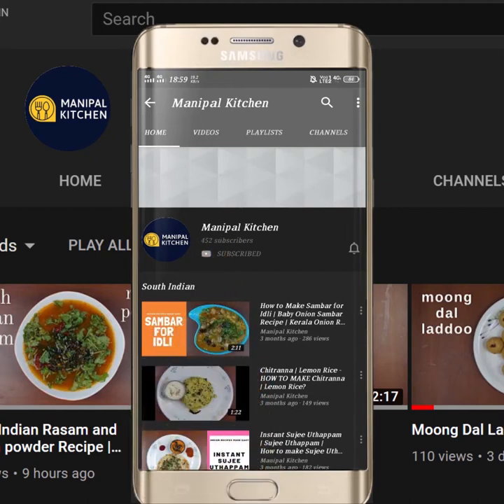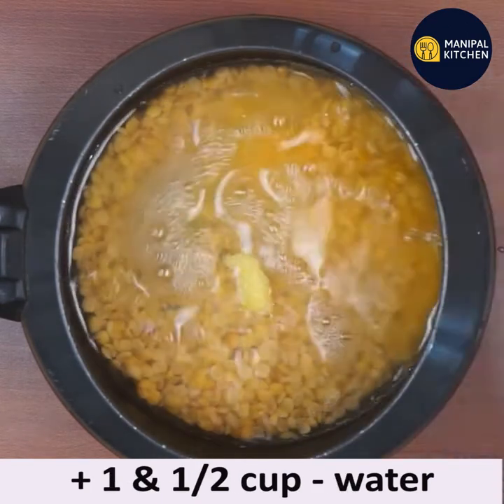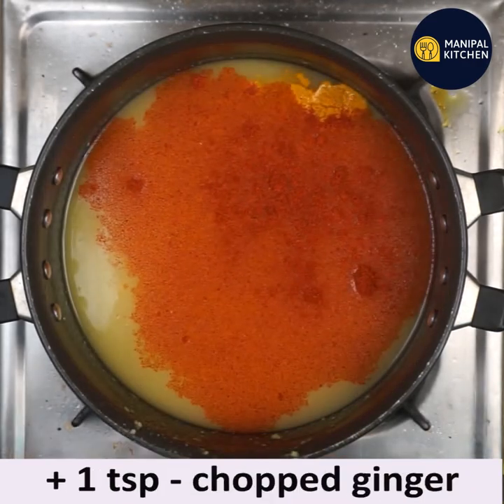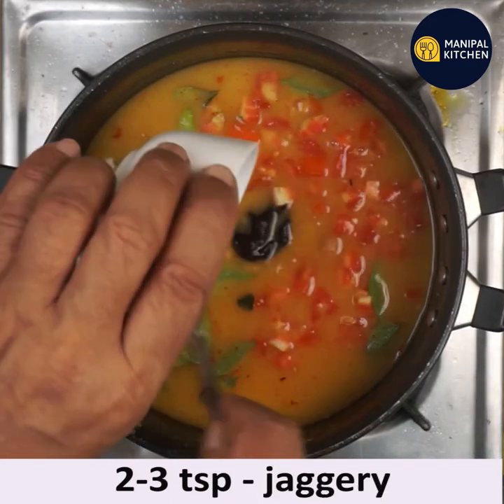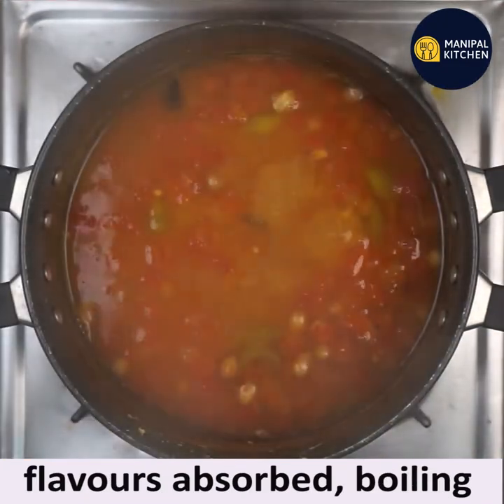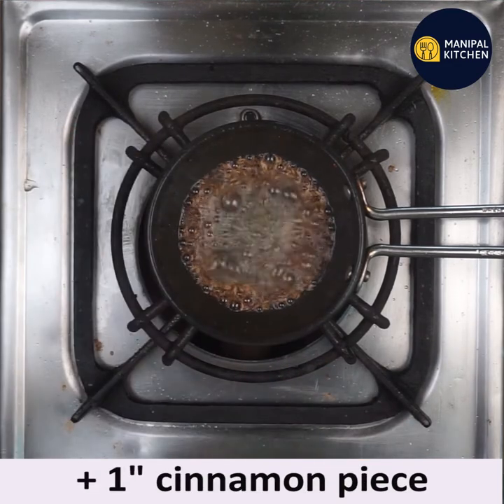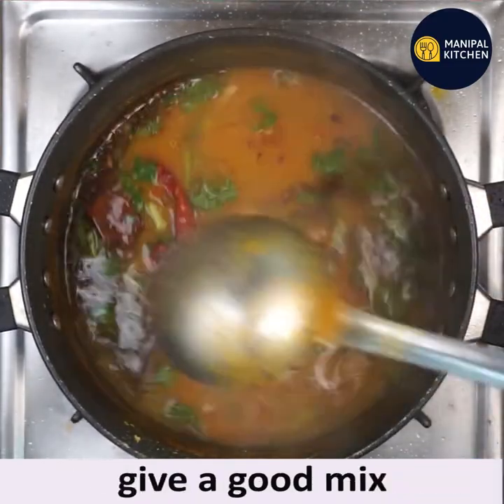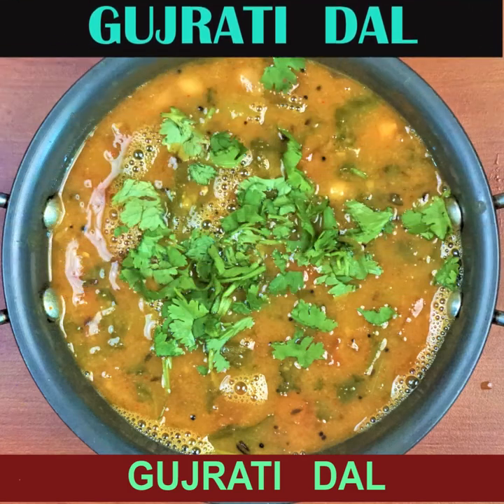Gujarati dal |Gujarati dal Recipe with English Audio & subtitles|Manipal Kitchen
Tuvar dal also known by different names like Pigeon pea dal, yellow dal , Toor dal etc..,  Gujarati dal is a simple , healthy lentil  soup made in a traditional gujarati way.  It is a mild recipe with a sweet, sour spicy taste in it.  It is an ideal  side dish for any choice of rice or steamed rice and can be served with chapati, roti etc too.  Here goes the recipe:
INGREDIENTS TO COOK:
1. Tuvar dal - 1/2 cup
2. Pure ghee - 1/4 tsp
3. Turmeric powder - a pinch
4. Salt - 1/6 tsp
5. Water - 1 cup
OTHER INGREDIENTS OF THE DISH:
1. Salt - as per taste
2. Turmeric powder - 1/2 tsp
3. Red chili powder - 1 tsp
4. Chopped green chili -1
5. Chopped ginger - 1"
6. Curry leaves - a few
7. Kokum - 3 pieces
8. Medium tomato chopped - 1
9. Peanuts - 1 tbsp
10. Jaggery - 1 big piece
11. Coriander powder - 1 tsp
12. Garam masala powder - 1/4 tsp
INGREDIENTS OF SEASONING:
1. Pure ghee - 2 tbsp
2. mustard seeds - 1 tsp
3. Cumin seeds - 1/2 tsp
3. Red chili - 2
4. Hing powder - 2 pinches
5. Cinnamon piece - 1"
6. Clove -1
7. Bay leaf - 1
8. Chopped coriander leaves - 3 tbsp
PROCEDURE:  Soak tuvar dal in water for about 30 minutes.  Drain water and add dal to the cooker.  Add ghee, turmeric powder, salt and additionally add 1 and 1/2 cup water and cook till soft.  Mash well with the masher till soft and fluffy.  Transfer to a bowl on low flame and add more water to it.  Add turmeric powder, salt, water needed to adjust thickness, red chili powder, green chili, grated ginger, curry leaves, kokum, chopped tomatoes, peanuts, jaggery and bring it to boil for about 3-4 minutes.  Add coriander powder, garam masala powder and bring it to boil again for about 1 minute.  For seasoning, add 2 tbsp ghee to a small pan and when hot, add mustard seeds, cumin seed and when it crackles, add red chili, hing powder, cinnamon piece, clove and bay leaf switching off the flame.  Stir and season it to dal.  Again boil it for a minute adding coriander leaves.  Finally serve the dal with rice, chapati or roti.  Yum Yum
Serves: 3-4

Other Related Links On This Channel:
1. (Dal Fry Punjabi Dhaba Style)